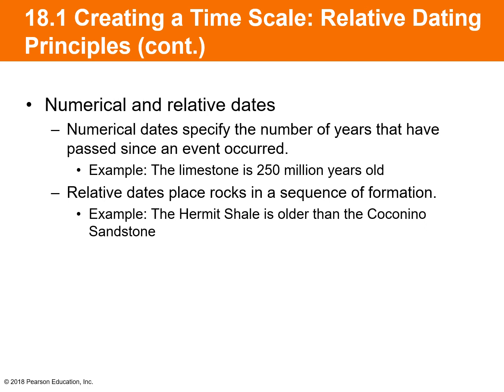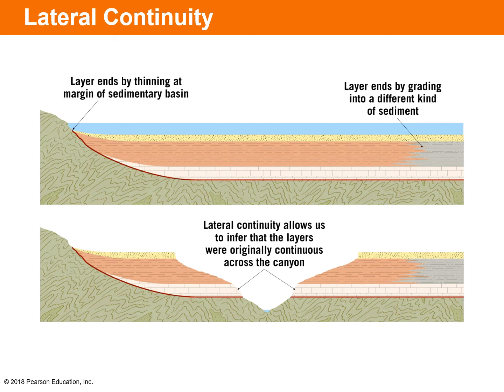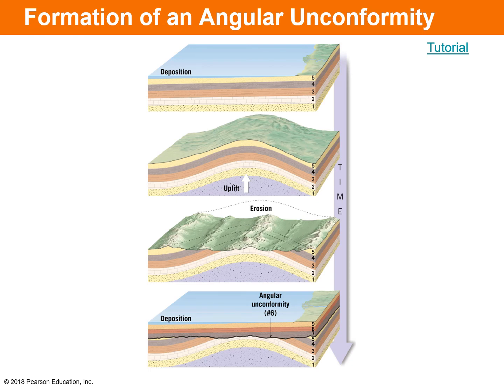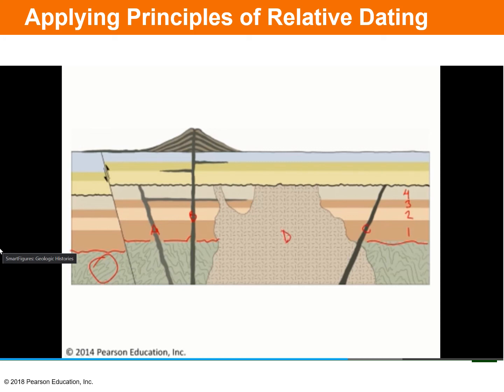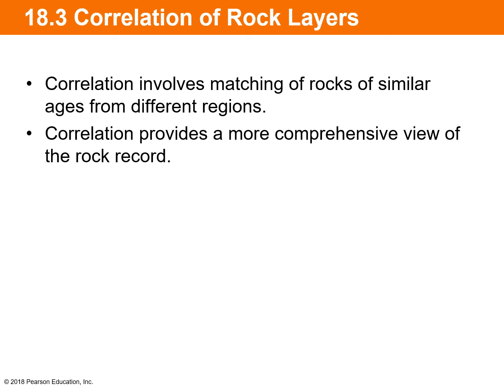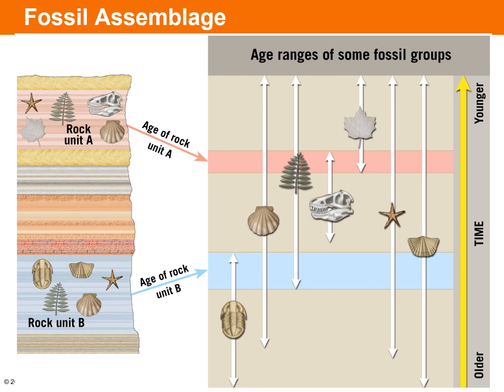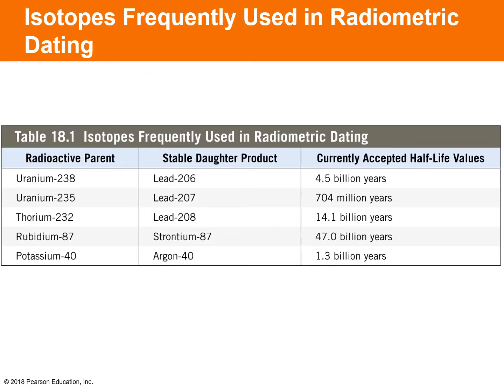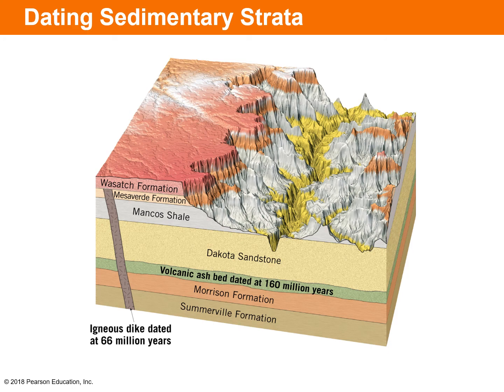CH18 Geologic Time